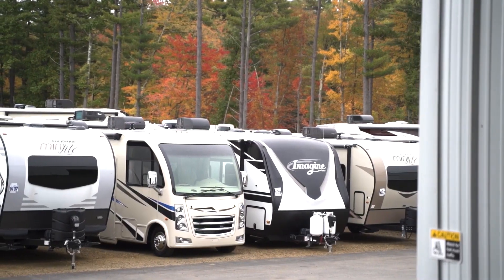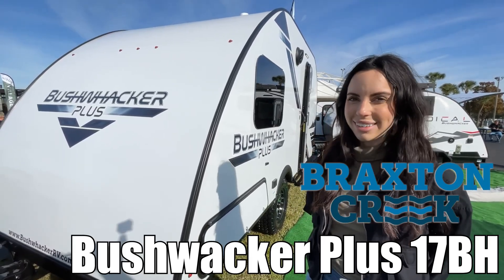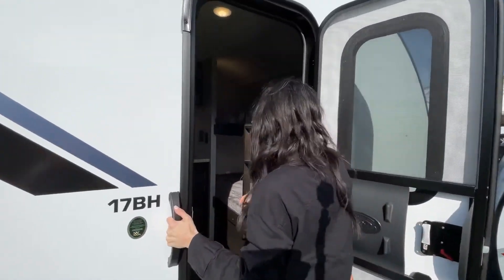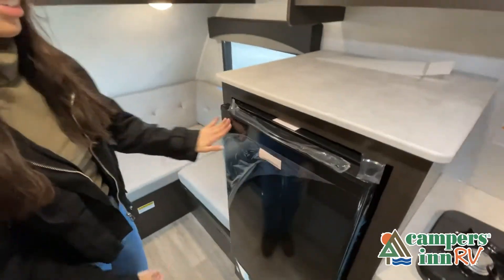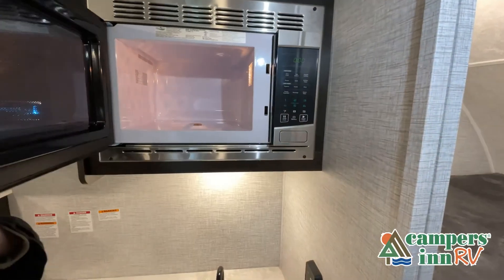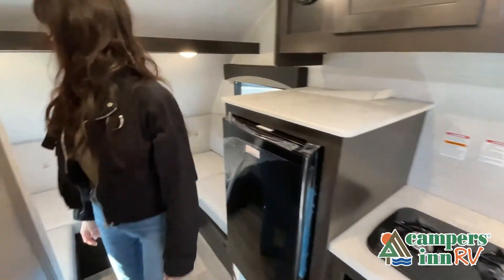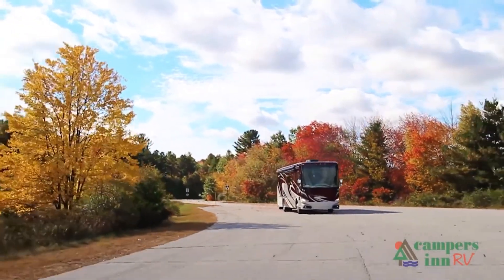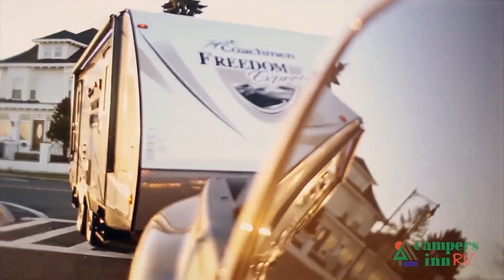Braxton Creek-Bushwacker Plus-17BH - by Campers Inn RV – The RVer’s Trusted Resource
Braxton Creek BushwhackerPlus teardrop trailer 17 BH highlights:

Wet Bath
Microwave Oven
Large Shelf
Sleeps Four

Now you can camp light and bring friends along with you in this teardrop trailer! Your guests or the little ones will love the front bunk beds, while you take the E-Z U-shaped dinette that converts to a queen-size bed. The chef of your group can prepare breakfast on the two burner cooktop, and there is even a sink here to clean up. This model also includes a 12V refrigerator for your perishables and TV prep if you decide to bring along your own TV.

The Braxton Creek Bushwhacker Plus teardrop trailers include a 3,000 lb. high-clearance, torsion-flex, independent axle for smooth towing, and over-sized, all-terrain radial tires with alloy aluminum sport wheels to go off the beaten path. The durable Norco, stamped steel, e-coated mainframe means you can enjoy your trailer for years to come, and the two rear BAL stabilizing jacks will provide stability as you camp. The Bushwhacker Plus is perfect for those looking for a little extra comfort during their adventures. You'll find an extended wet bath, which you won't find on most teardrop trailers, a small but mighty kitchen area that allows you to make meals each day, plus a 16,000 BTU furnace so you can camp well into the colder months.

38 Locations and Growing!

NORTH CAROLINA
Campers Inn RV Of Raleigh - 1501 Outlet Center Drive - Selma, NC